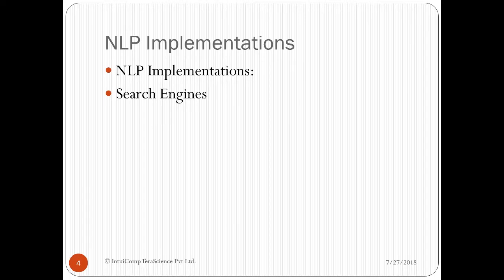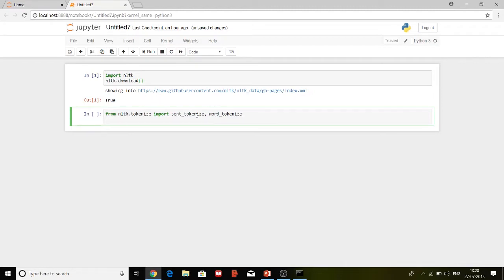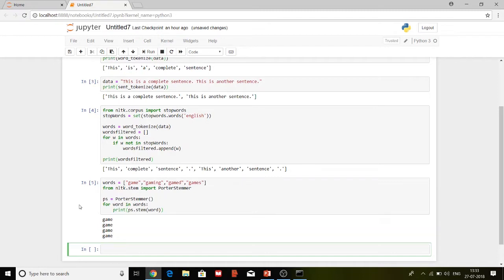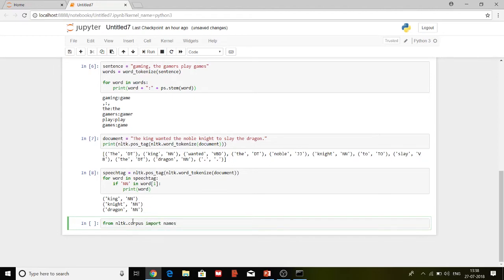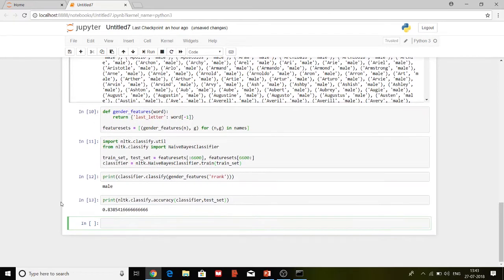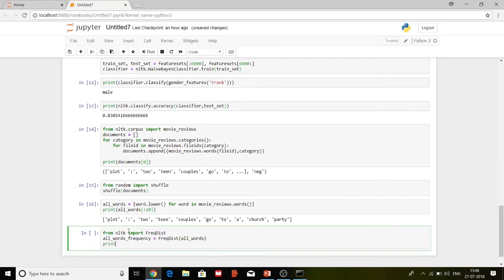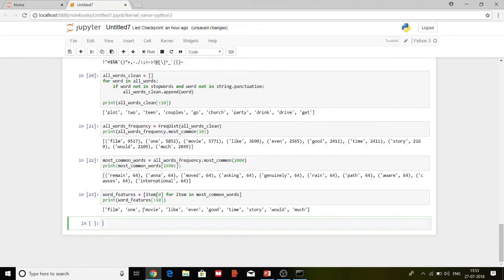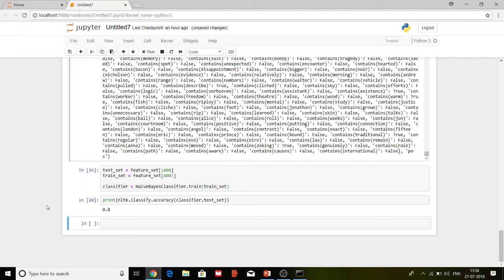Module 5_ AI Application_NLP_001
Natural Language Processing is one the promising episode in Artificial Intelligence that creates Chatbots Recommender system required by top MNCs to predict outcome from unstructured data.